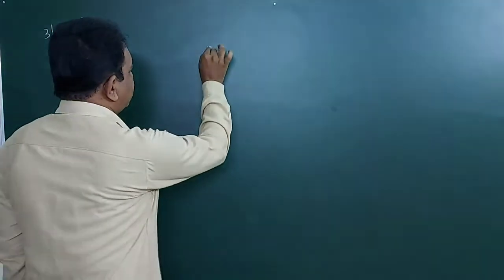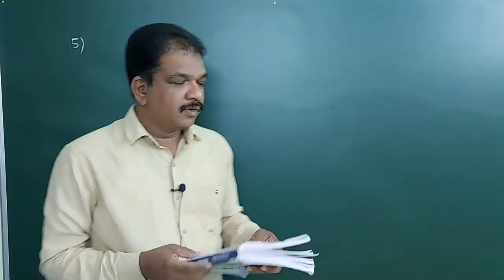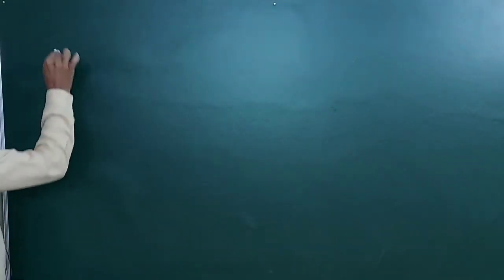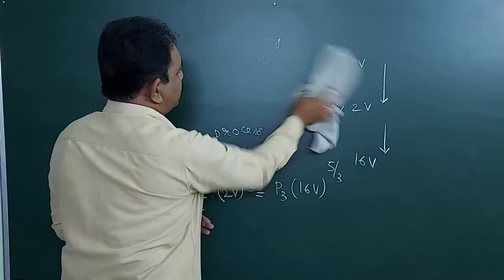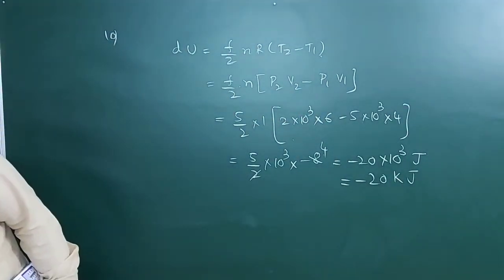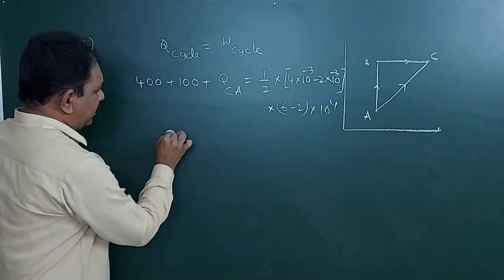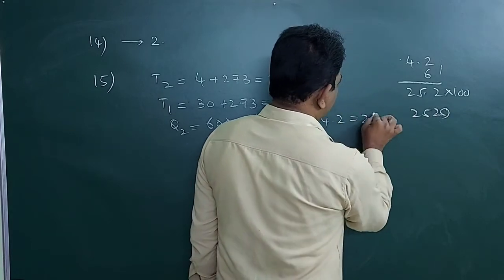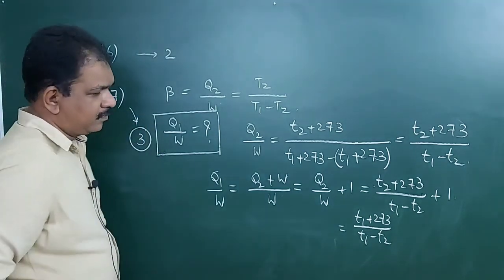Thermodynamics ( NEET / JEE / K Cet ) ---- Part 2